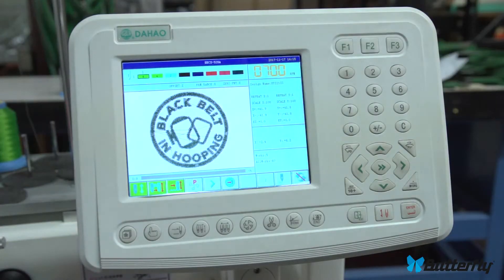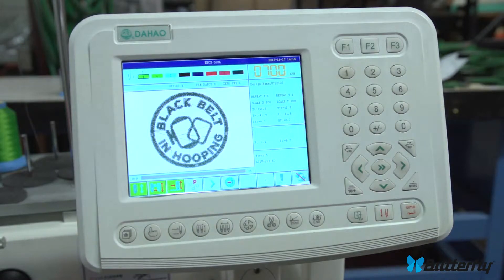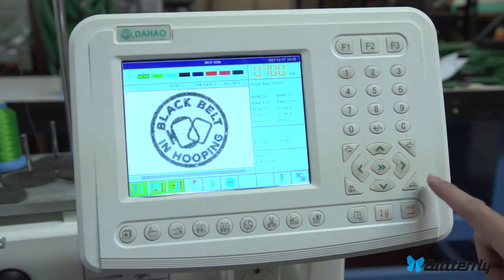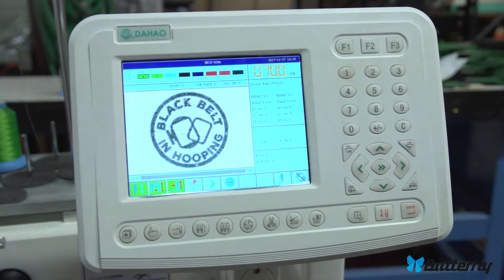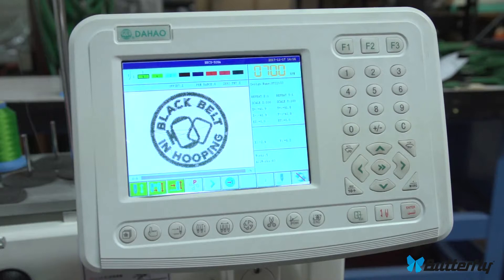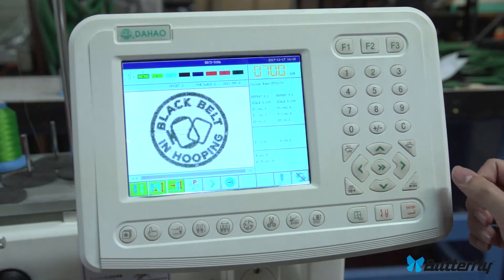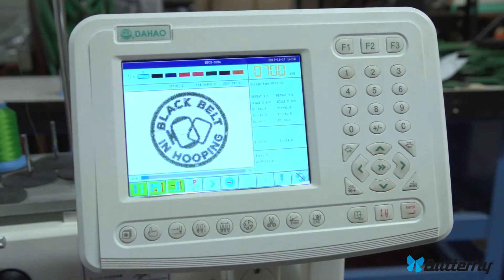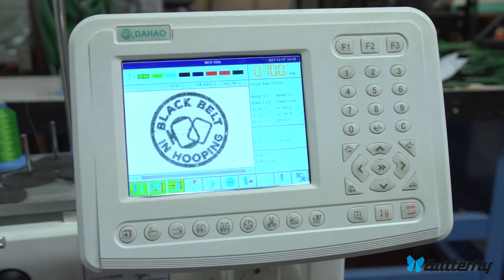Move the Main Shaft to 100 Degrees on the Butterfly Control Panel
Move the Main Shaft to 100 Degrees

In this video we show you how to move the Main Shaft to 100 Degrees on the Butterfly Control Panel.  100 degrees is the Stop position and must be at 100 degrees before operating normally.